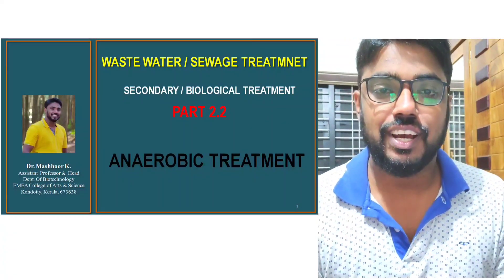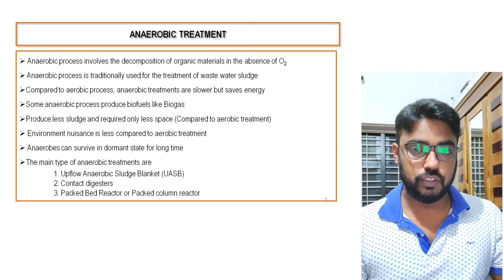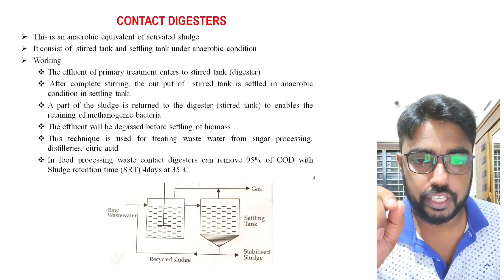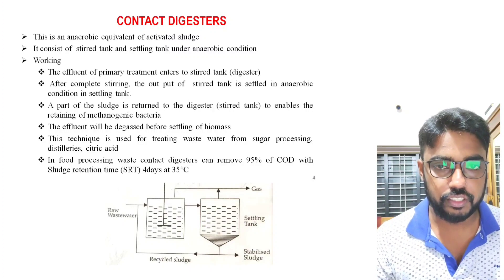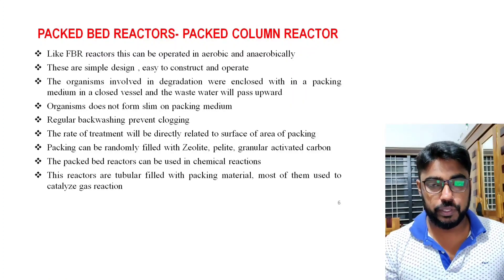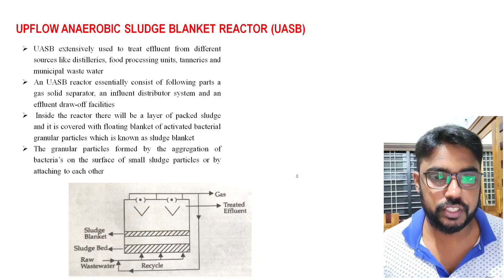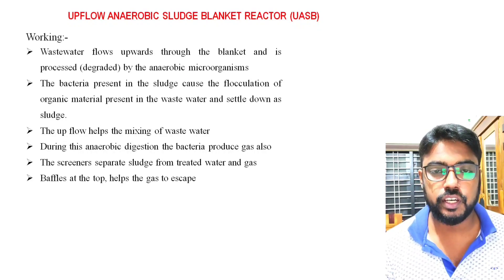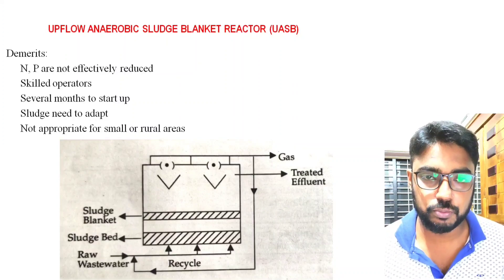4. ANAEROBIC TREATMENT OF WASTEWATER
# ANAEROBIC TREATMENT OF WASTEWATER
CONTACT DIGESTER
PACKED BED REACTOR
UPFLOW ANAEROBIC SLUDGE BLANKET
PACKED COLUMN REACTOR